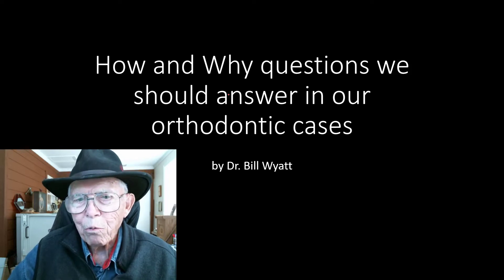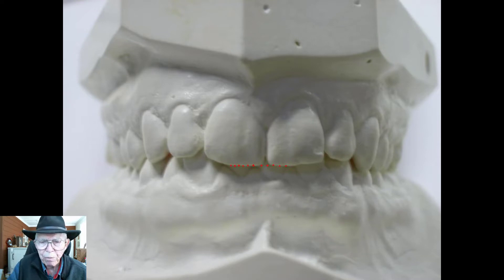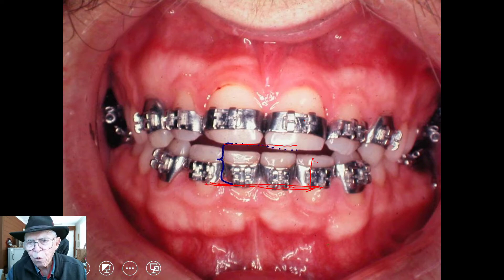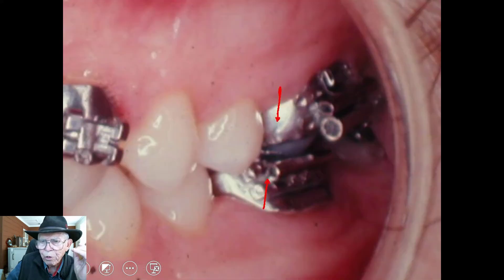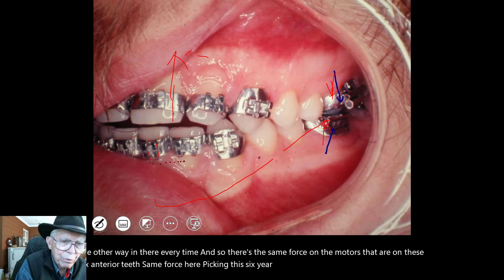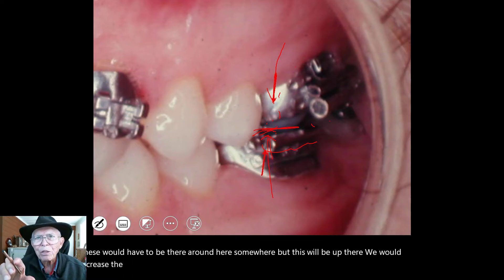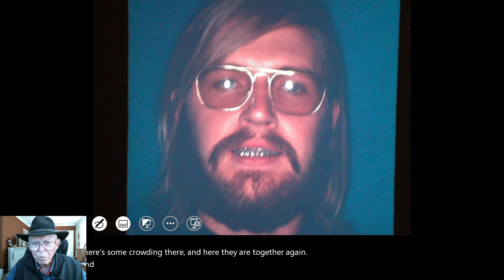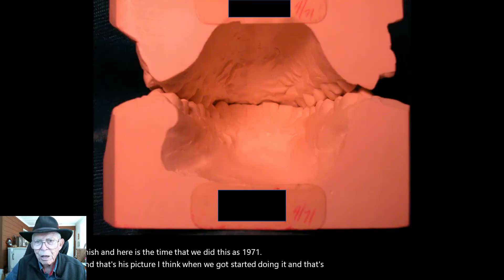How and Why questions we should answer in our orthodontic cases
I just wanted to show the reason in this video that we were able to open this bite so thouroughly, but it opened too long. We finished the case with proper overjet and overbite and nice looking teeth for this young man.

I want to tell you all that ask what is the cause of a problem. How and why needs to be addressed.